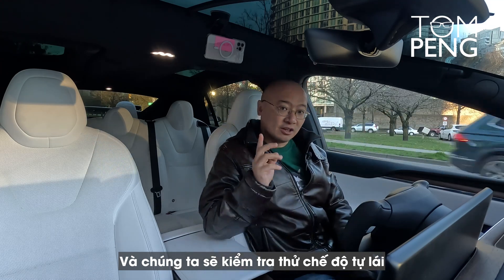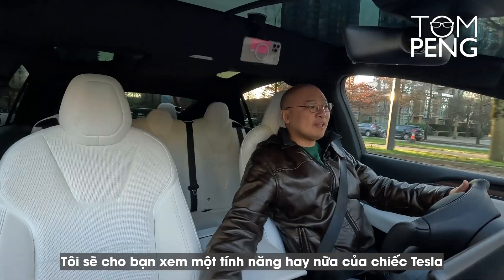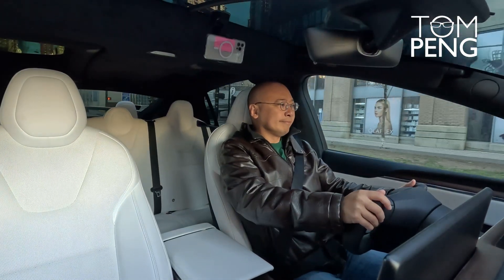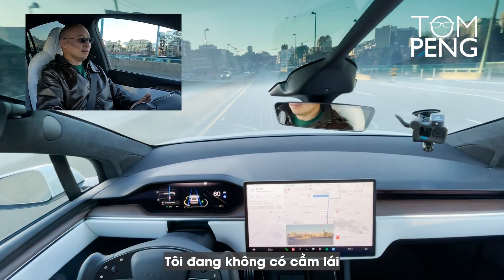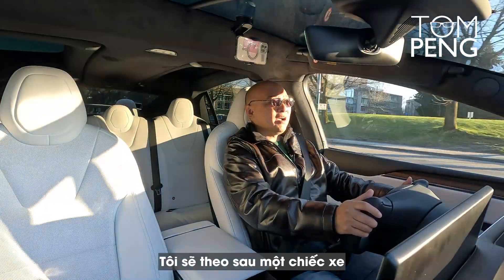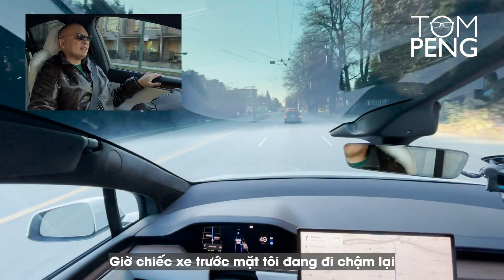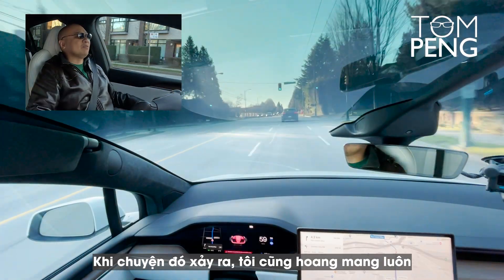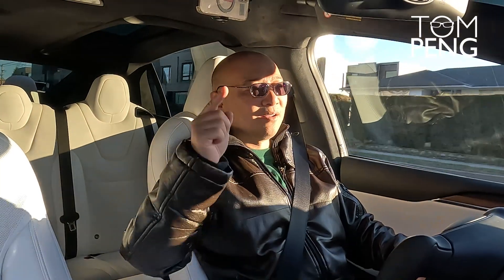Thử nghiệm tính năng tự bẻ lái của Tesla Model X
Xe tự lái chưa phải là hiện thực đối với những người lái xe bình thường, nhưng Tesla đã đang bắt đầu tiến gần hơn với bộ công nghệ tự lái Autopilot của mình. Autopilot là một trong những tính năng nổi bật nhất của xe Tesla, làm cho nó khác biệt với phần còn lại của thế giới xe và cũng đem lại những giá trị rất là “tương lai” cho Tesla.

Nhưng từ lúc ra mắt, hệ thống FSD đã gây nhiều tranh cãi vì tên gọi “Full Self-Driving” chưa phản ánh đúng chức năng của nó, bởi Tesla vẫn yêu cầu tài xế phải tham gia vào quá trình điều khiển xe. Và để kiểm chứng tính năng siêu việt này, trong video ngày hôm nay Tom sẽ thử lái chiếc Tesla X và để chiếc xe tự lái trên đường tại Canada để xem tính năng này có đúng như những gì mà Tom kỳ vọng hay không.